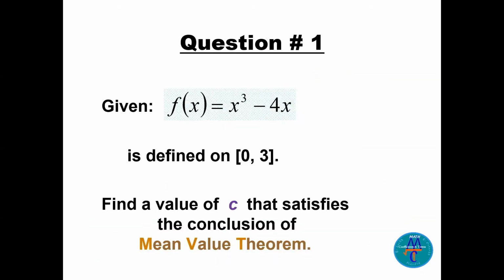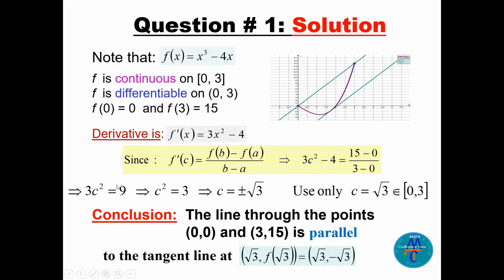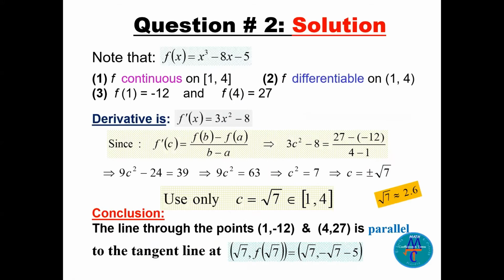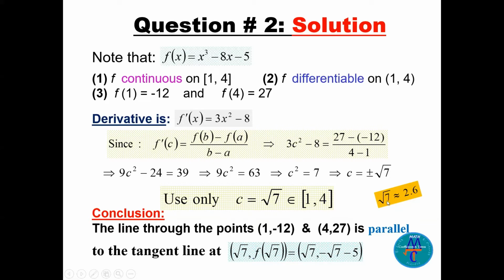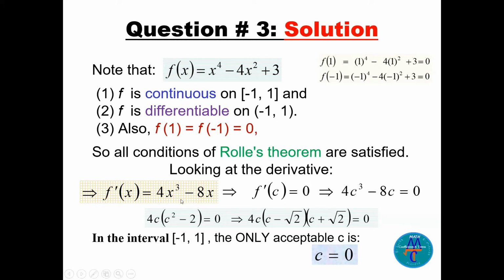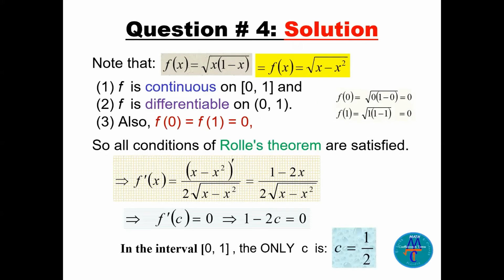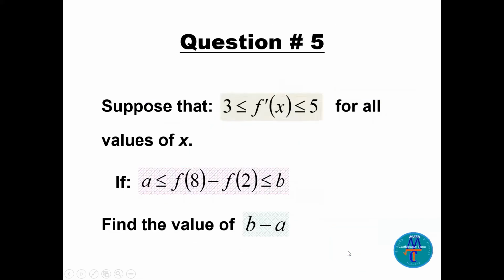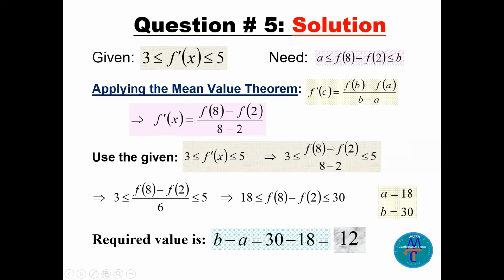Calculus - 1 Old Exams Questions (Mean Value Theorem), Part - 2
This is the another video of the NEW Playlist called:
This video is presenting some solved Questions using (Rolle's Theorem and Mean Value Theorem), Part -2 and how they are used.